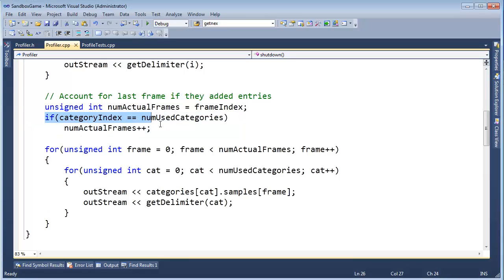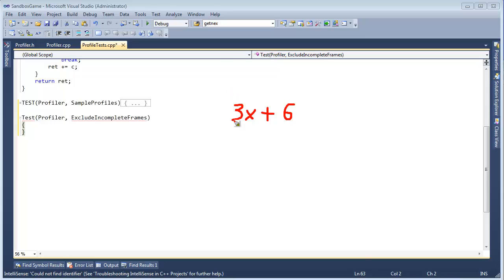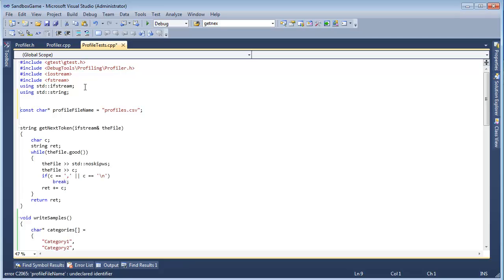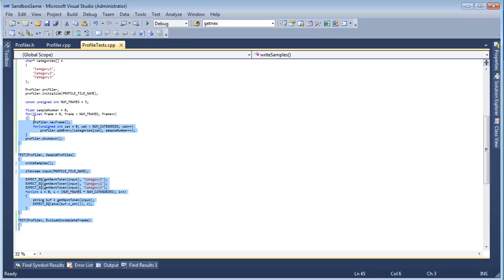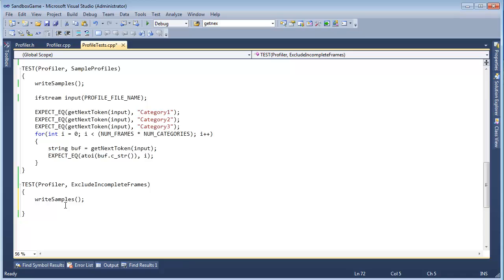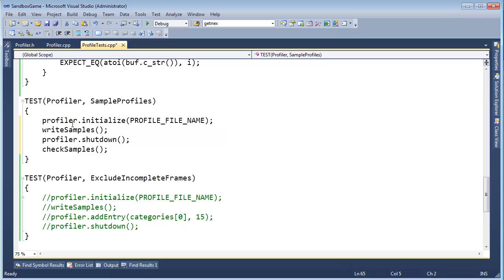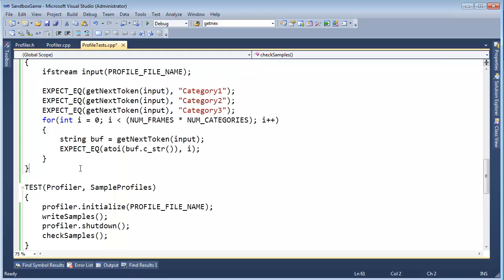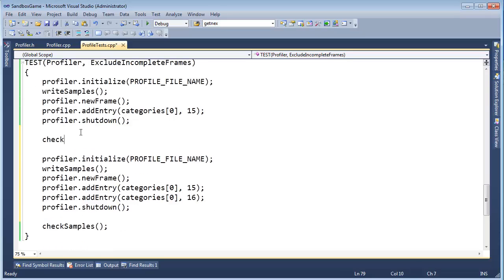Debugging the Profiler Tests: Excluding Partial Frames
Jamie King debugging the Profiler and its accompanying tests.